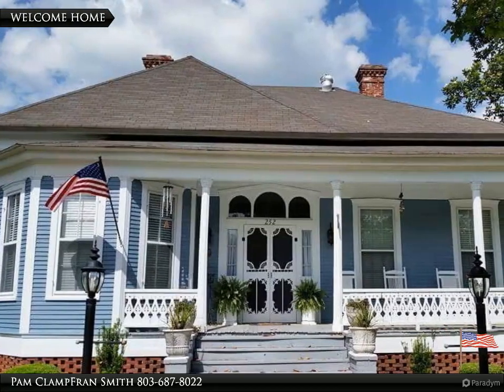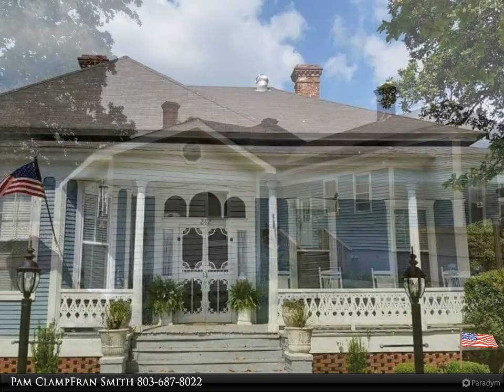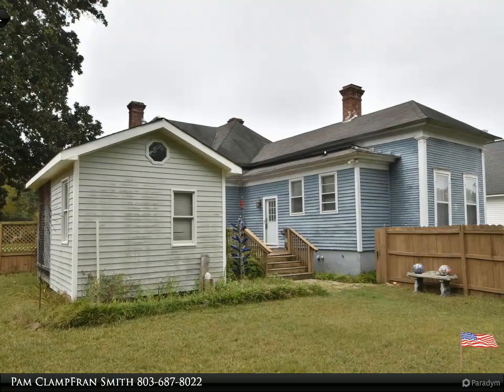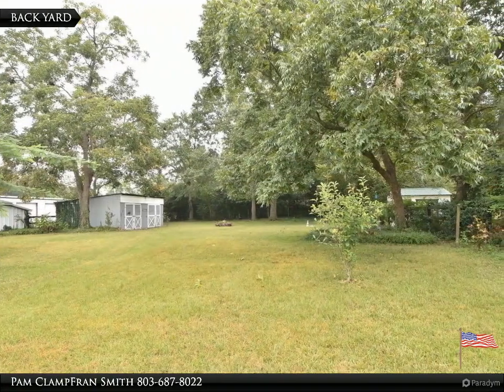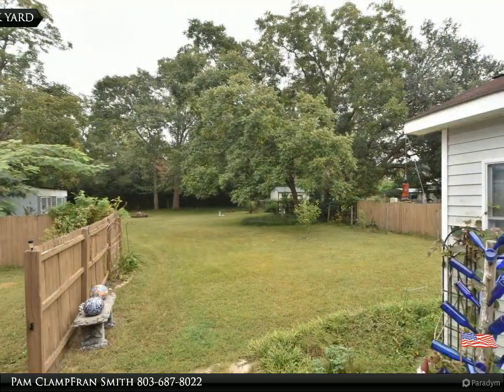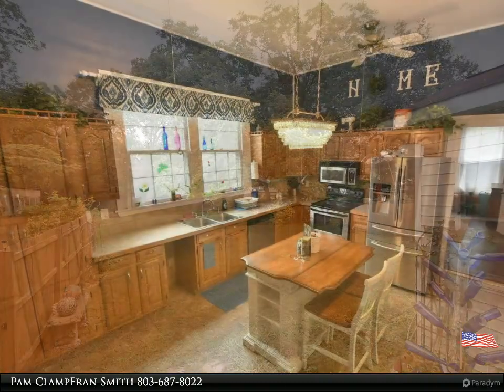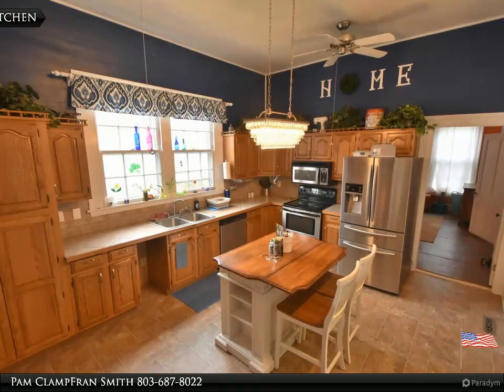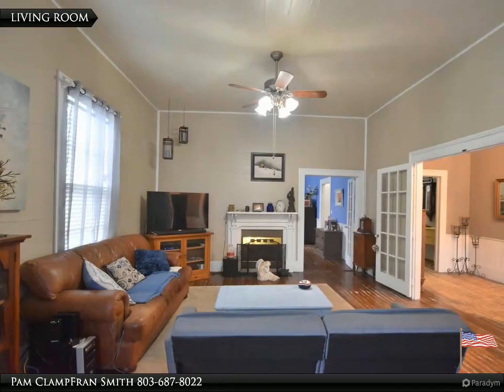Built in early 1900's this home is on the historic register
Built in early 1900's this home is on the historic register and features elegant archways and original hardwood floors. Wrap around front porch and large magnolia tree offer the picture perfect feel for sitting and enjoying a cold glass of sweet tea and getting to know the neighbors. Large master bedroom with private bath with cast iron tub. Second bedroom offers a private bath as well. Eat in kitchen with lots of cabinets. Formal dining room with heavy molding and hardwood floors. Rear deck and fenced back yard perfect for entertaining. Outside play house/office/studio with bathroom offers endless possibilities. Plenty of room for family and friends. Won't last long. Submit your offer today.

2 full bath, 1 half bath